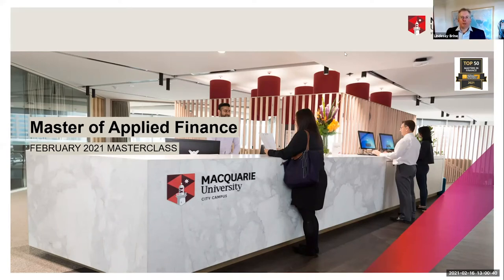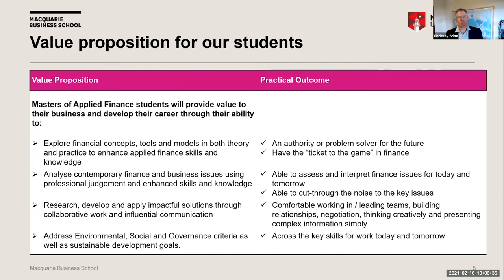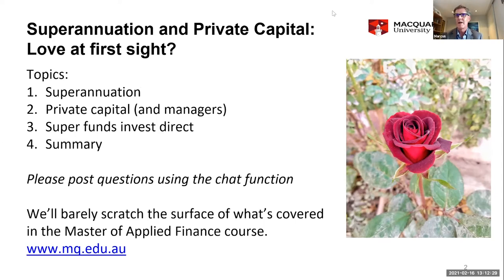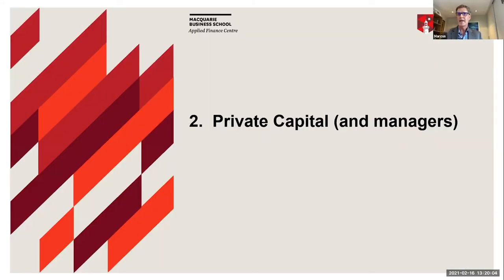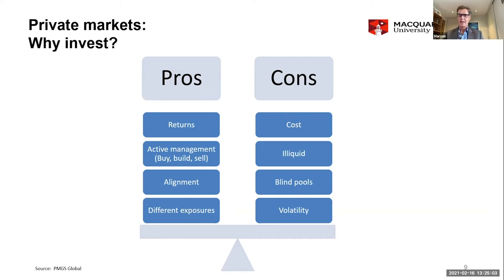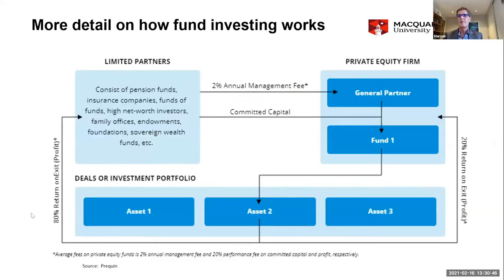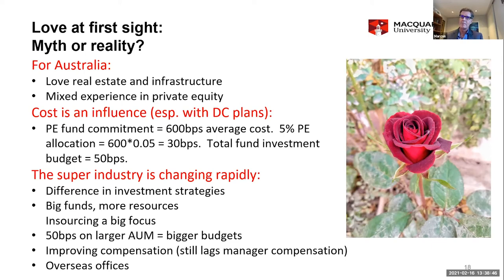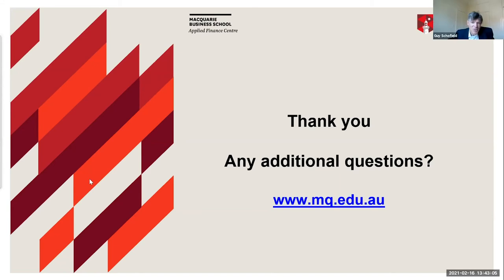Macquarie Master of Applied Finance Masterclass and Info Session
Join us for an Applied Finance Masterclass about the rise of Australian superannuation funds and their increased involvement with private companies. Your will also be provided an executive overview on how our programs can equip you with enviable skills for your career in the global financial environment.